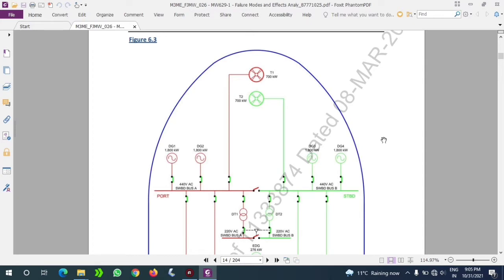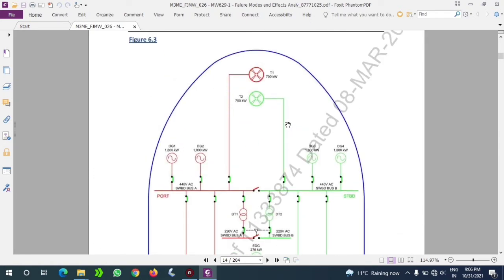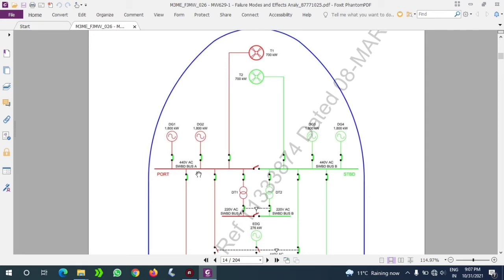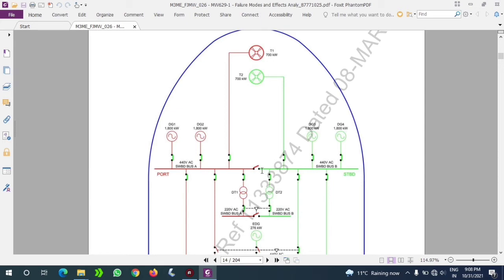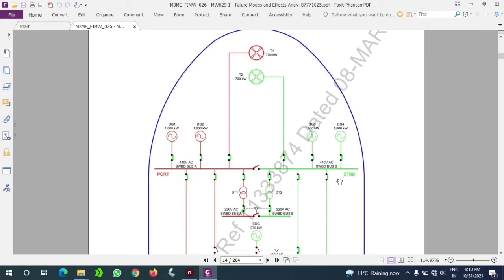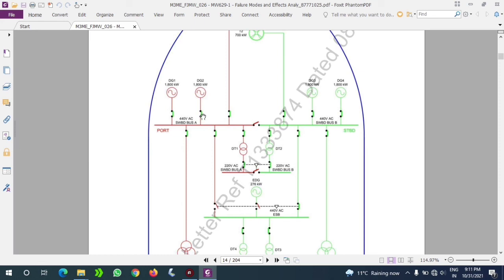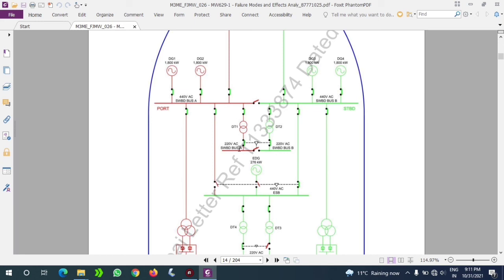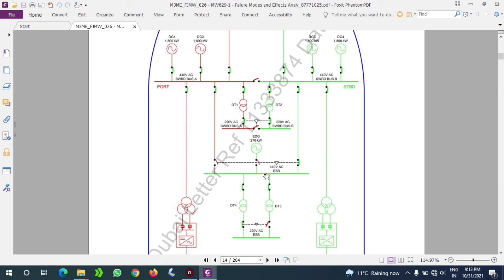Ship Electrical System and Distribution- Part 1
A brief video about how electrical power system is arranged in a ship.